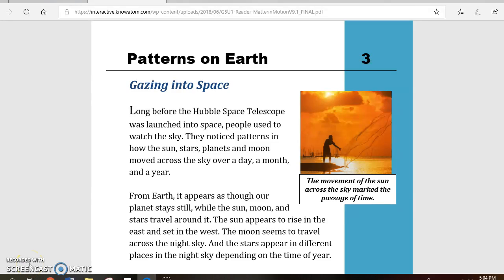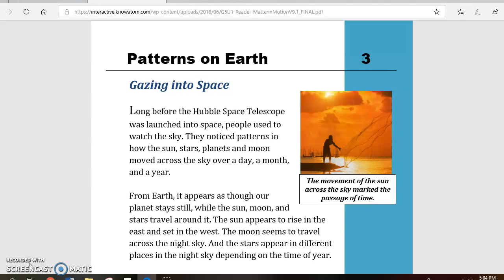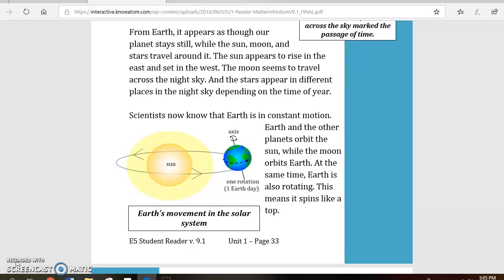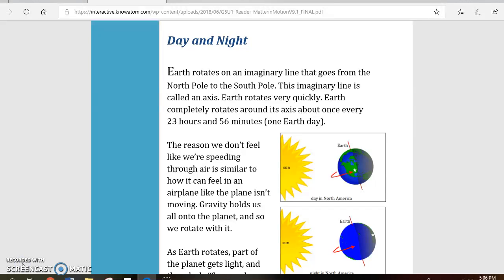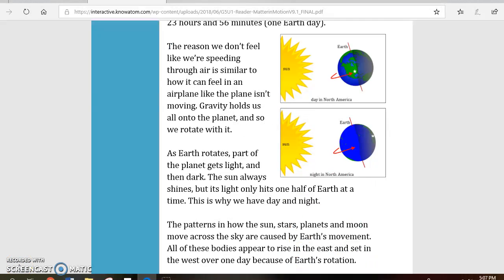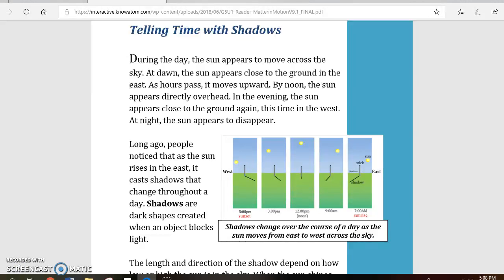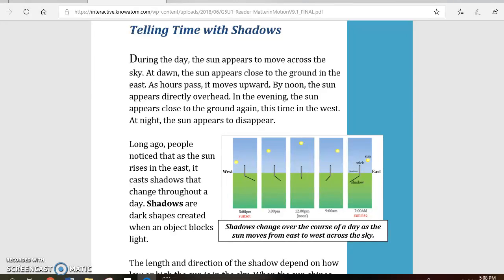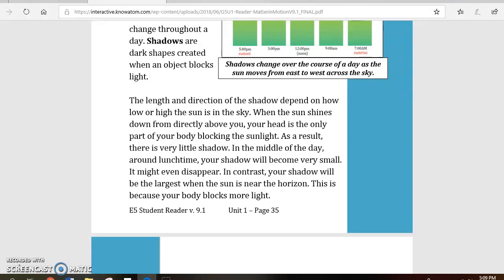Unit 1 Section 3 pages 33-35